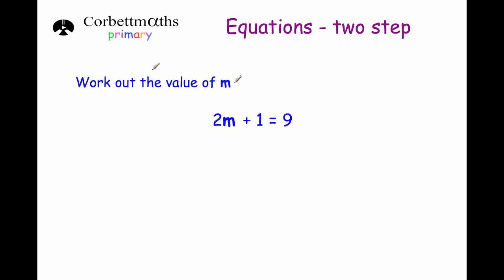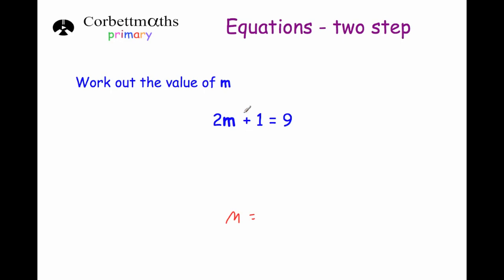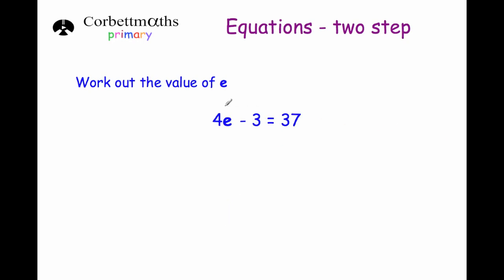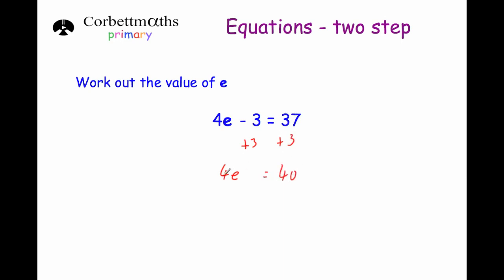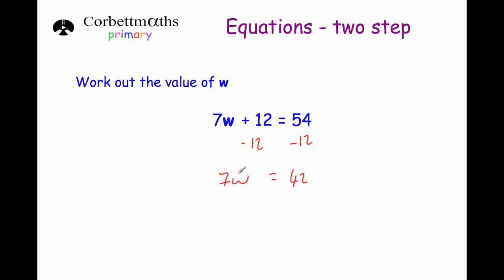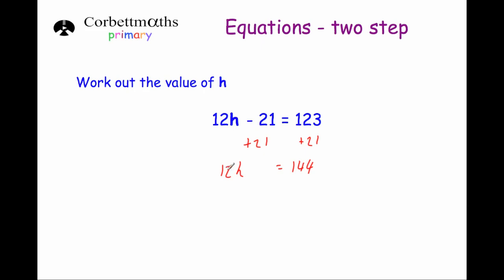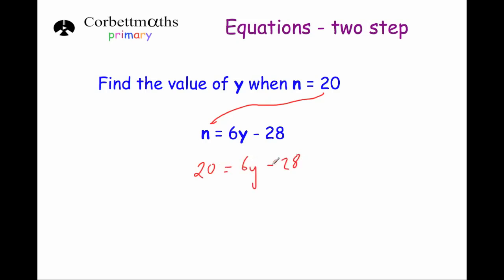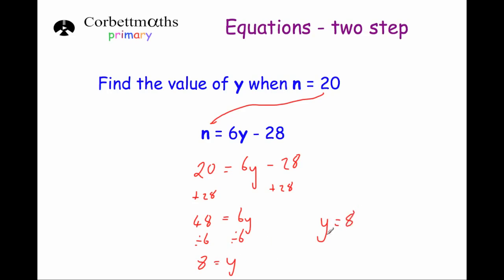Two Step Equations - Primary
This video explains how to solve two step equations. Ideal for Key Stage 2 (SATs) or Key Stage 3 consolidation.